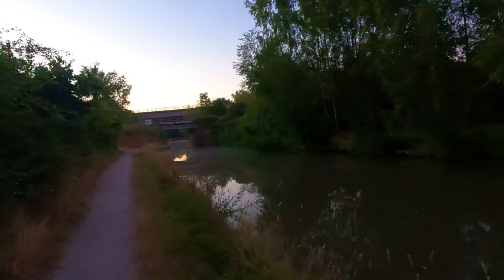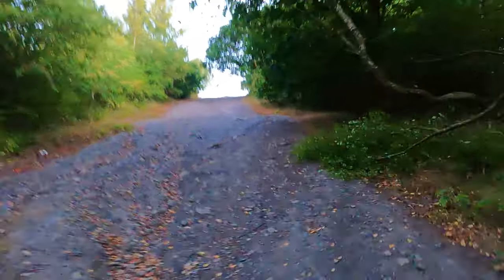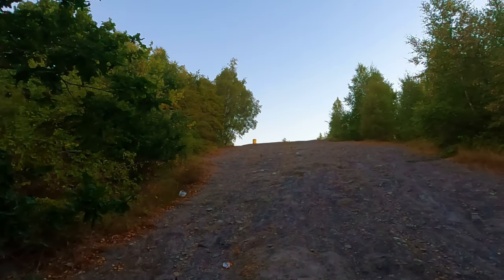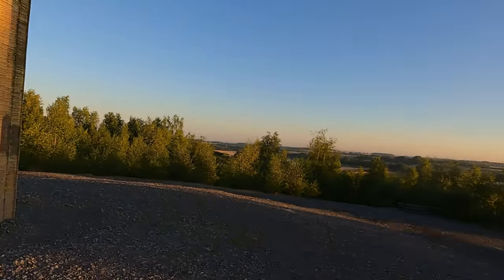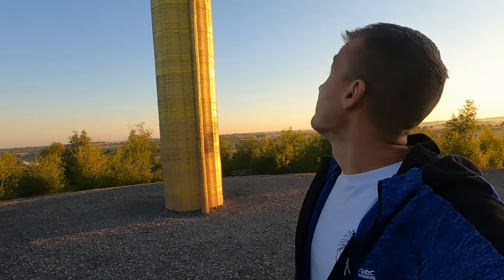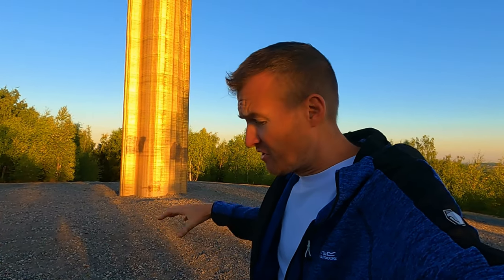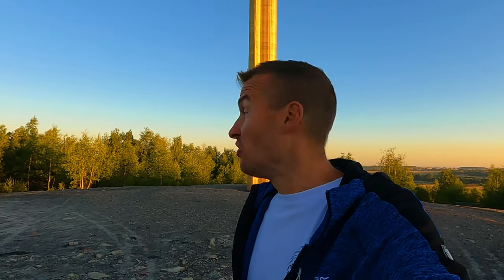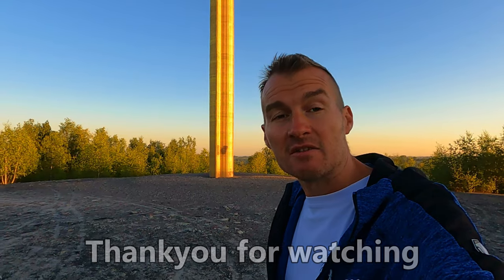What's that Strange Golden Sculpture high on the Hill?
Hidden away deep amongst former collieries on the outskirts of Tamworth is a unique and unusual sculpture just waiting to be admired. 40 foot high and coated in gold this tower adornes the local country park... Join me as i take a look.

Instagram at

Additional Music by Scott Buckley – released under CC-BY 4.0.